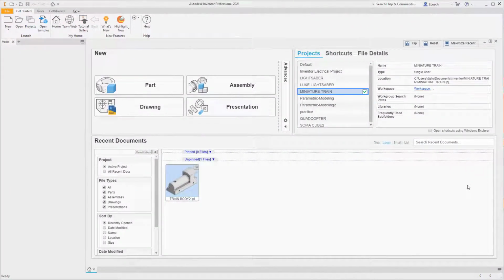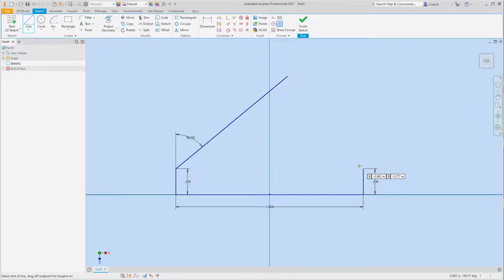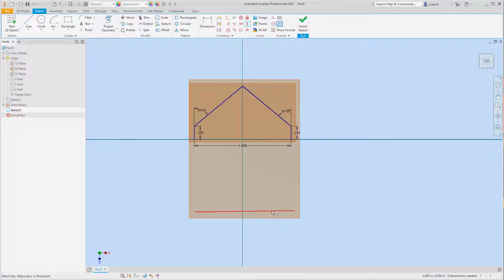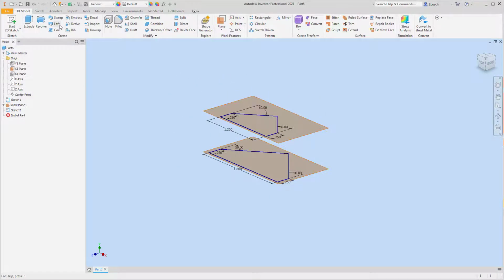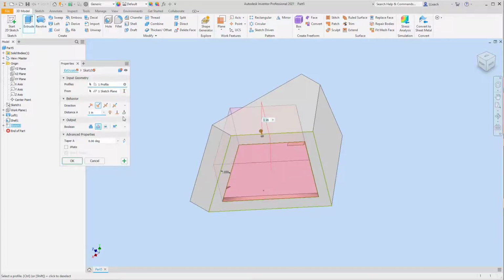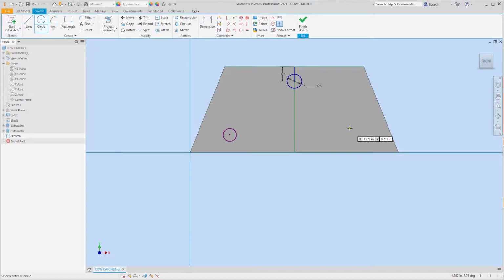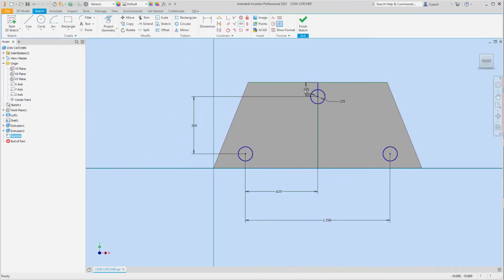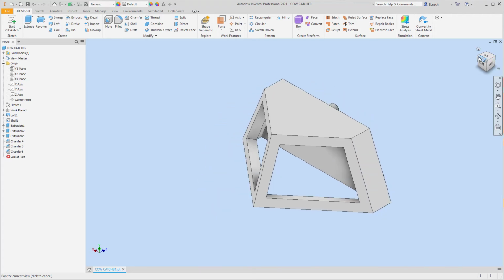INVENTOR MINIATURE TRAIN: COW CATCHER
Creating the cow catcher for the miniature train.